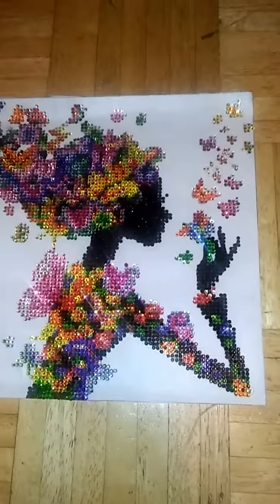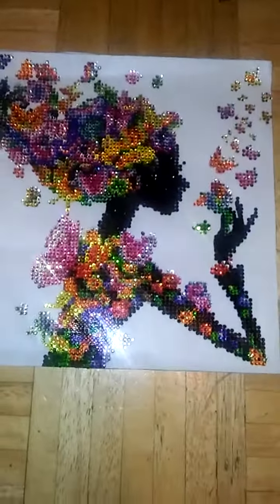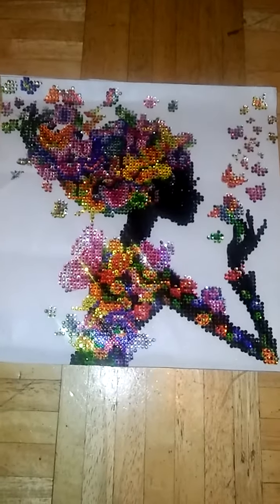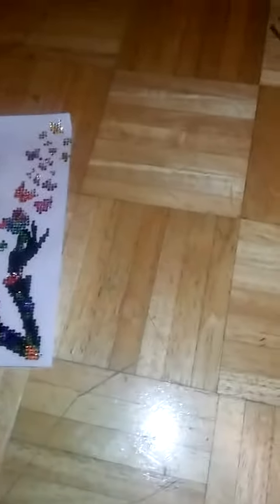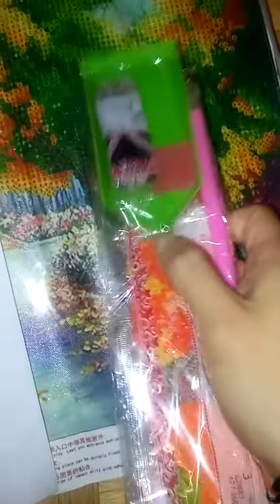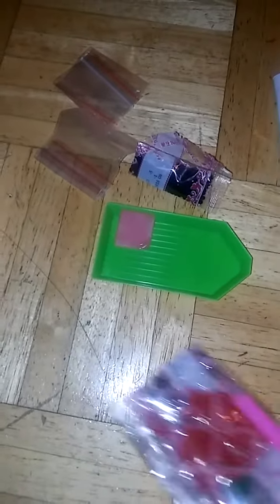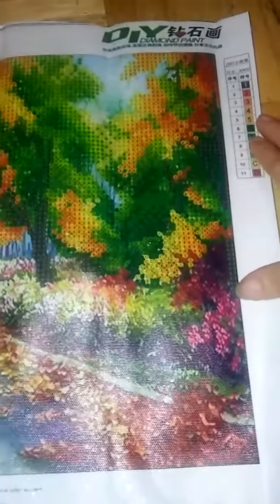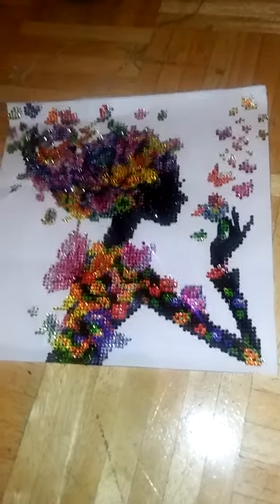💎Fun5D DIY Diamond EmbroideryArt Painting Finished my 1st Fall time English from U.S.A (must see)💎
My 2nd 5D D.I.Y. diamond art painting. Got it off Ebay. About $2 or $3. Took about 3 weeks to get here. Thank u for watching.This art is for all people infant's, children, teenagers, and adults. This paintings was inspire by picasso, diego rivera, leonardo de vinci, jackson pollock. I got my pen, diamonds kit, and canvas! Fun for kids and adults!
P.S. If you like to order some of these beautiful diamond paintings check out here in this